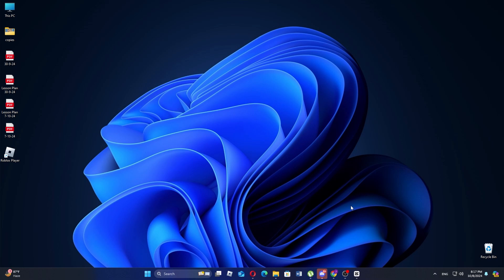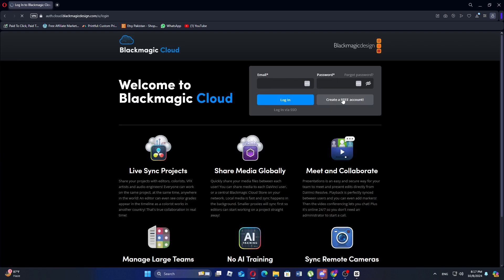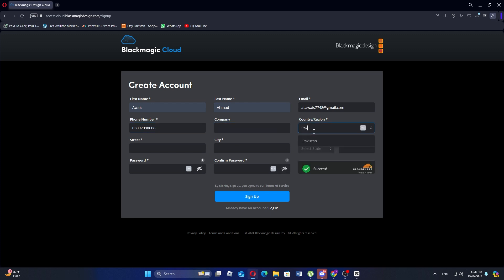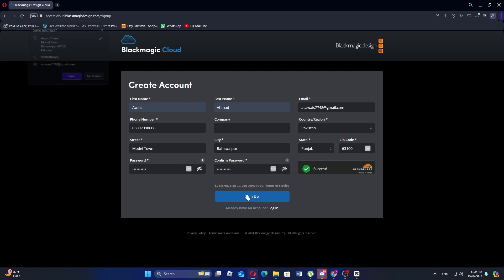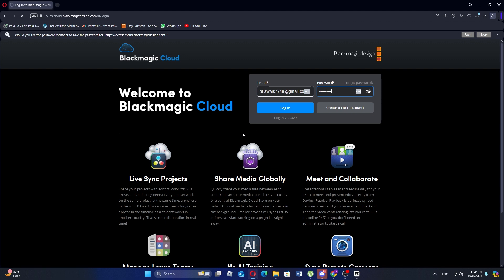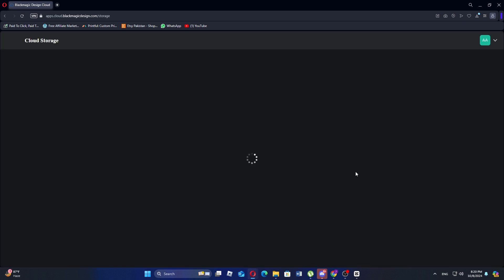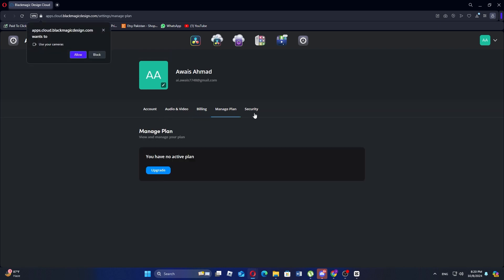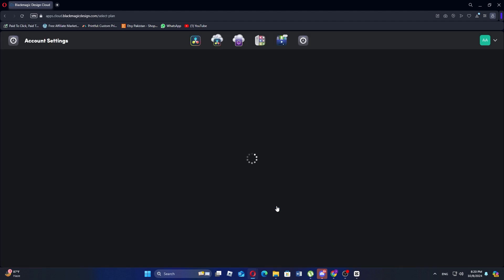HOW TO WORK WITH OTHER PEOPLE AT THE SAME TIME IN DAVINCI RESOLVE (EASY GUIDE) [2024]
🎬 How to Collaborate in DaVinci Resolve – Work with Others in Real-Time (Easy Step-by-Step Guide) [2024] 🛠️

Want to collaborate with others on the same project in DaVinci Resolve? In this easy guide, we’ll walk you through how to work with your team simultaneously, using collaboration tools within DaVinci Resolve. Whether you’re working remotely or in the same studio, this tutorial will help you set up real-time collaboration to make your editing process more efficient and seamless.

✨ What You’ll Learn in This Video:
✅ How to set up collaboration tools in DaVinci Resolve
✅ How to share projects and media with teammates
✅ Using databases for real-time project syncing
✅ Best practices for working together on large projects
✅ Troubleshooting collaboration issues

🔍 Why Collaborate in DaVinci Resolve?
With DaVinci Resolve's collaboration features, you can edit, color grade, and fine-tune projects simultaneously with other editors, colorists, and VFX artists—saving time and improving workflow. Whether you’re working on a film, ad, or YouTube video, this guide will help you boost productivity with smooth collaboration.